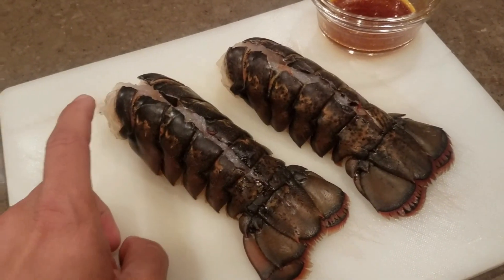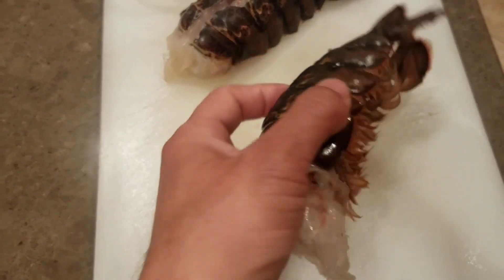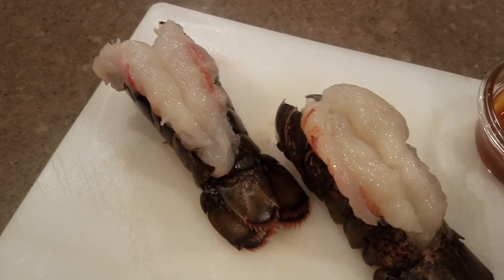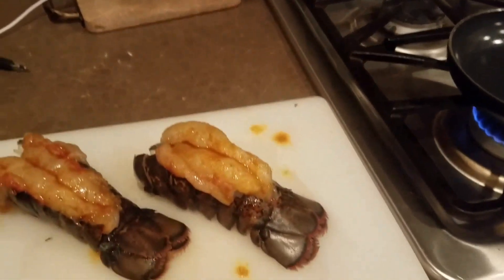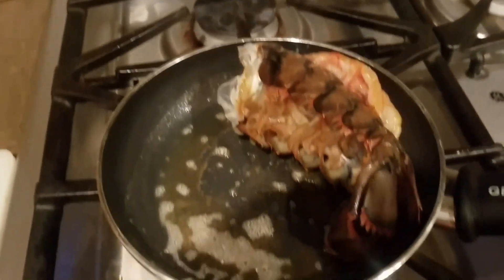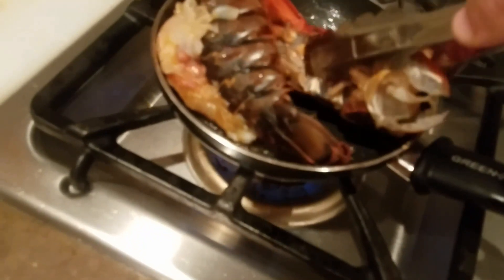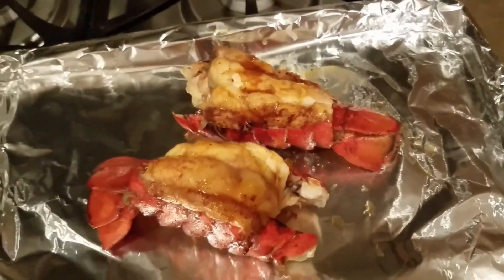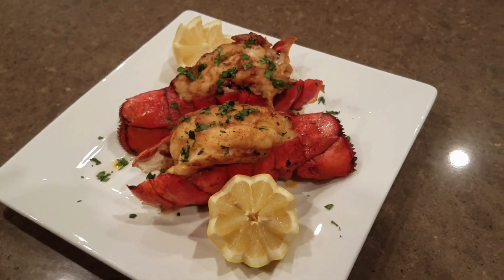How to pan sear lobster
How to pan sear lobster--you can follow me on Instragram @ makeaday13